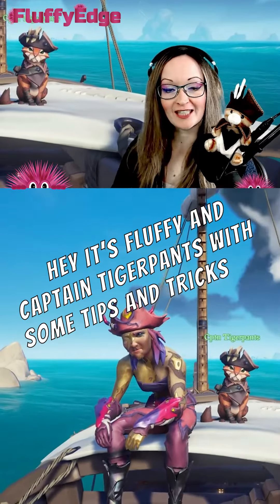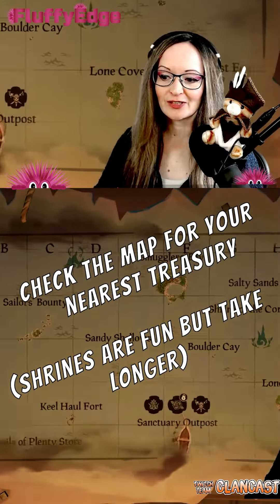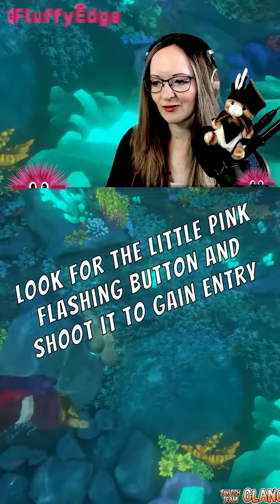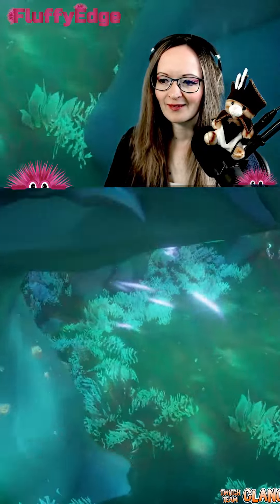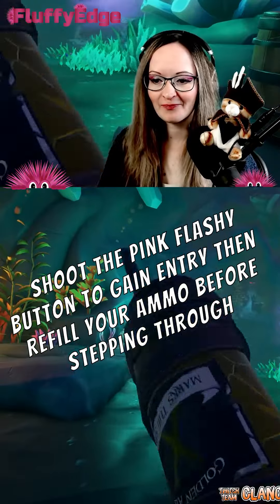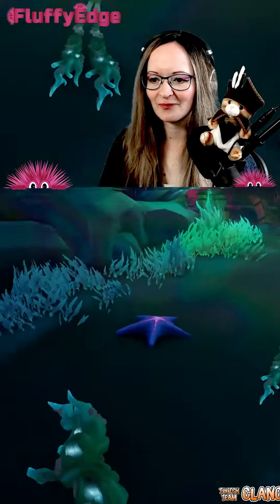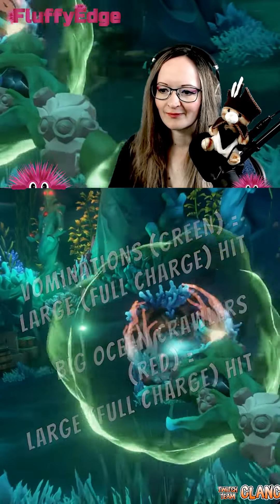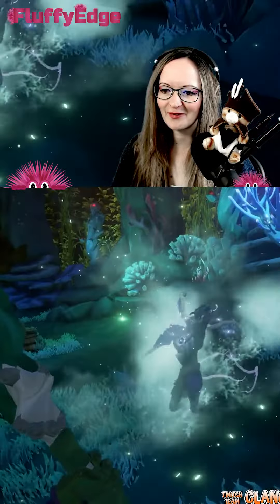for the Sunken Kingdom - Marauders Medley Quest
Sea of Thieves guide to the Sunken Kingdom Treasuries! Tips and tricks for getting the treasuries done super fast!